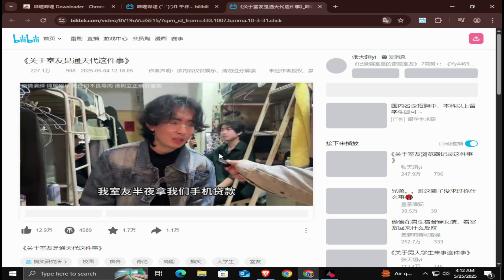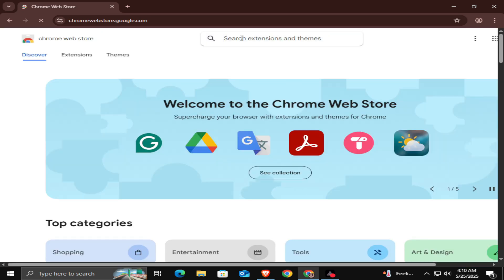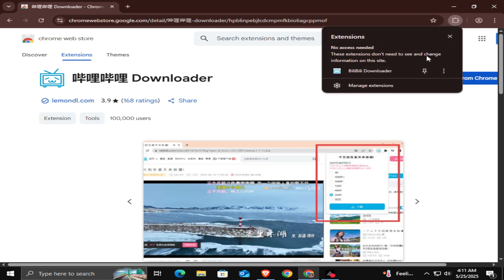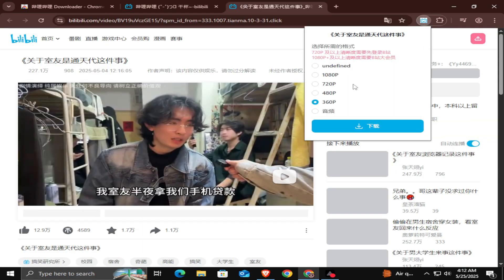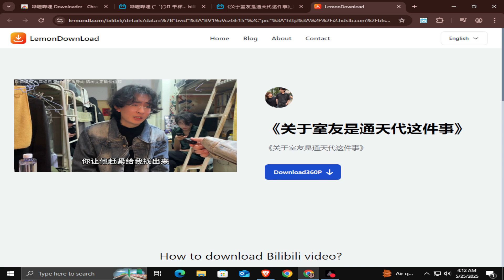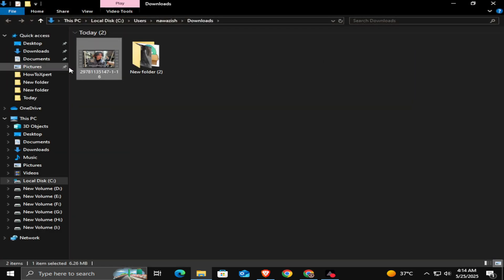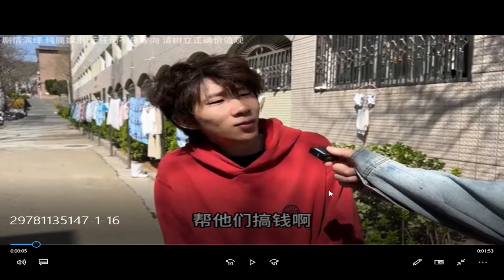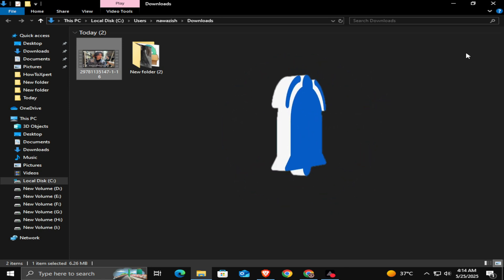How to Download Video From BiliBili – Quick Tutorial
In this video, you’ll learn how to download videos from BiliBili with sound quickly and easily. Whether you're looking to save BiliBili videos to your device, wondering how to get BiliBili video with audio, or want a step-by-step guide to download BiliBili videos on PC or mobile, this tutorial has you covered.

We’ll show you multiple working methods to ensure you download BiliBili content with original sound, without any watermark or playback issues. This video is perfect for anyone who wants to watch BiliBili videos offline, preserve audio, or simply save favorite content for later viewing.

No complicated tools—just simple, effective steps for anyone looking to download BiliBili videos the right way!

Perfect for:

Download BiliBili videos

How To Download BiliBili videos

Downloading BiliBili videos with audio

Saving BiliBili content to phone or computer

Getting BiliBili videos in high quality

Watching BiliBili videos offline

Keywords ➞
How to download BiliBili video with sound, Download videos from BiliBili, BiliBili video downloader, Save BiliBili video to phone, Get BiliBili video with audio, Download BiliBili on PC, Watch BiliBili offline, Download high-quality BiliBili videos

Facebook Page ➤ [Coming Soon]
Facebook Group ➤ [Coming Soon]
Twitter ➤ [Coming Soon]